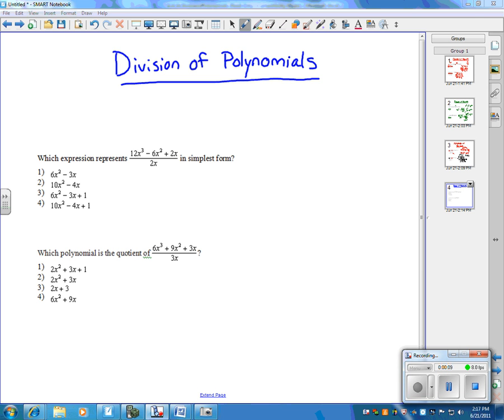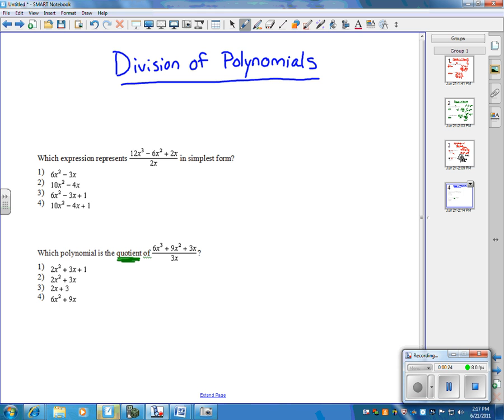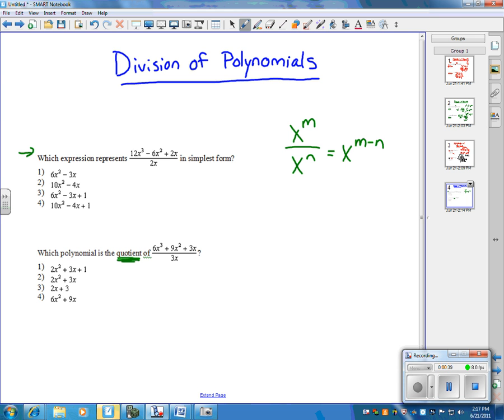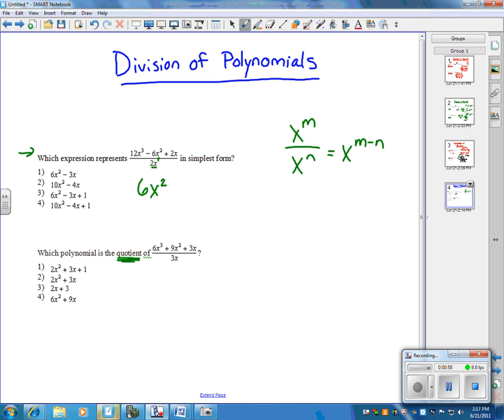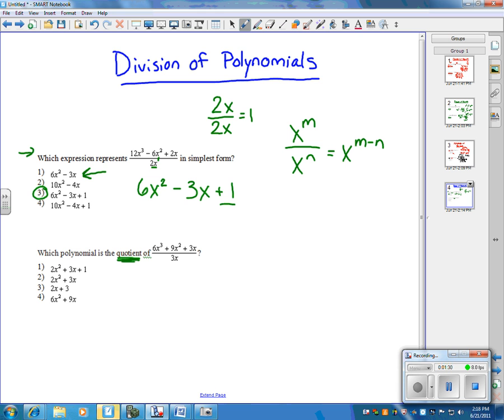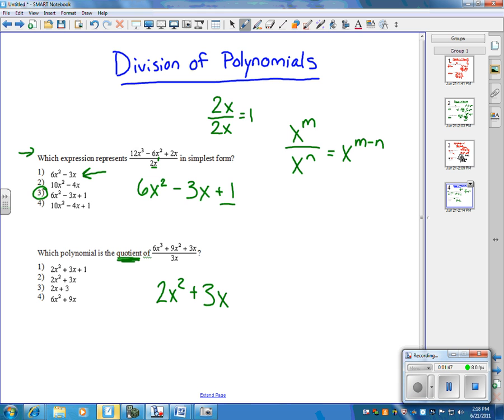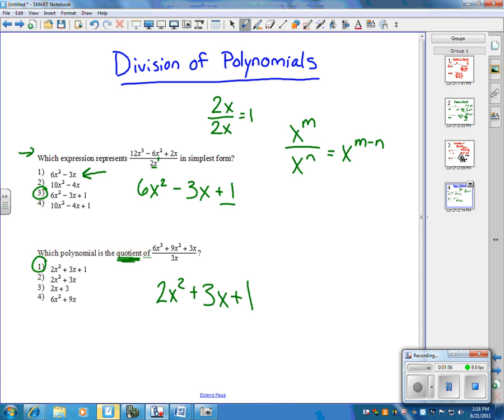Division of Polynomials.wmv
Dividing polynomials by an monomial. Algebra Regents Review